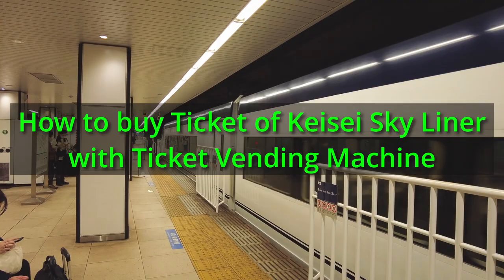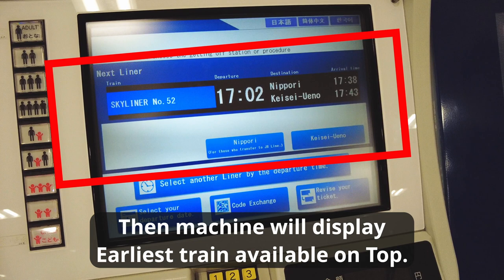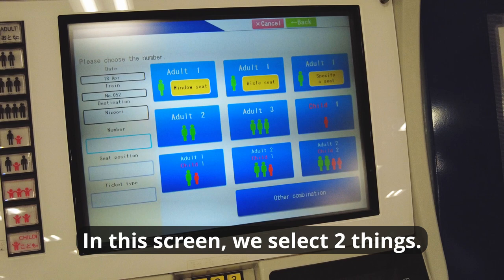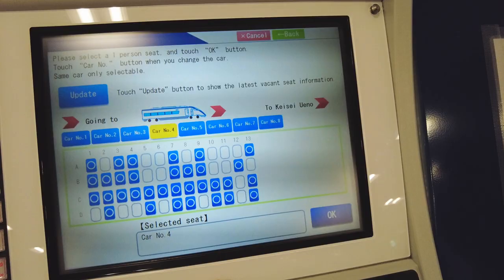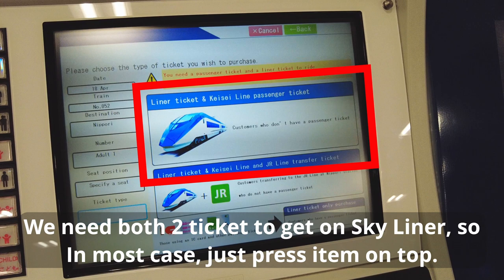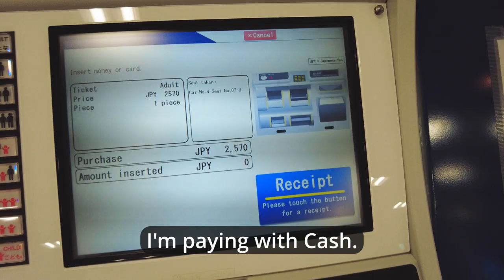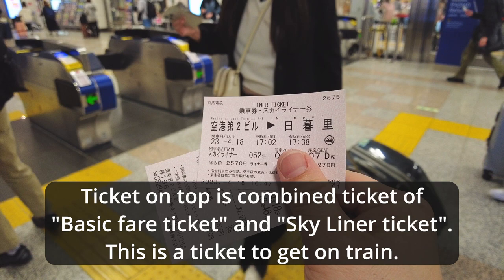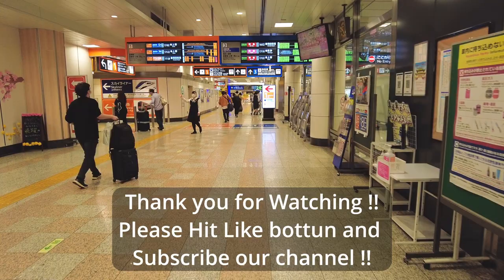How to Buy ticket of Keisei "Sky Liner" with Ticket Vending Machine.😄👍: Narita Airport to Tokyo.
Guide of How to Buy ticket of Keisei "Sky Liner" with Ticket Vending Machine.
Keisei "Sky Liner" is a Express train connecting Narita Airport and Central Tokyo.🛫😀😀
It is the fastest train other than Bullet train in Japan.

Low cost Bus : Narita Shuttle Ikebukuro 🚌
Low cost Bus : Narita Shuttle Osaki 🚌

- How to change train at Nippori Station
- How to change train at Ueno station
- Guide of Limousine Bus from Narita Airport to Tokyo

📸 Camera - DJI Pocket 2
📀 SD Card - Sandisk 128GB Extreme PRO
👓 Extra Lens - FREEWELL Wide angle Lens (ND) 4 pack